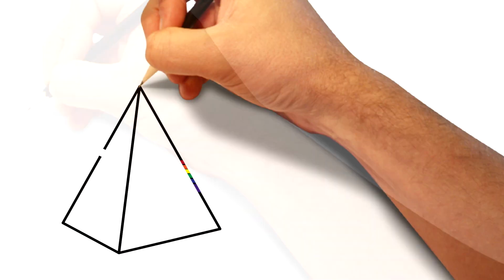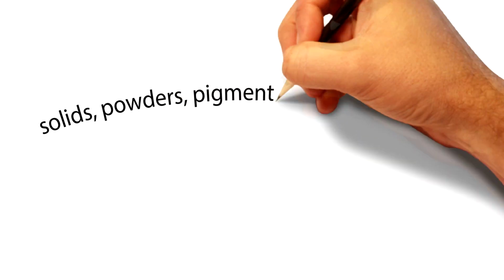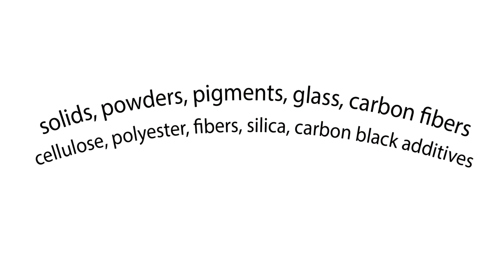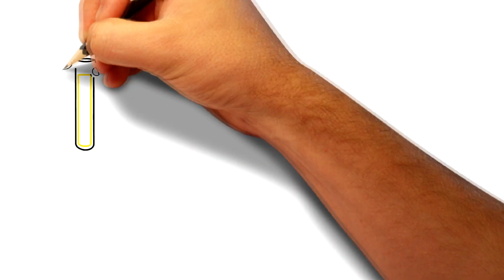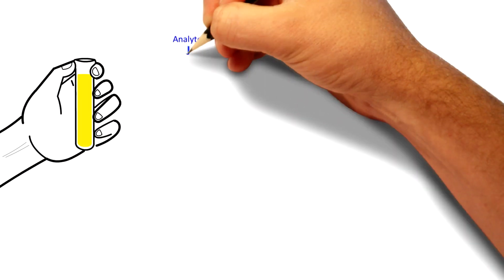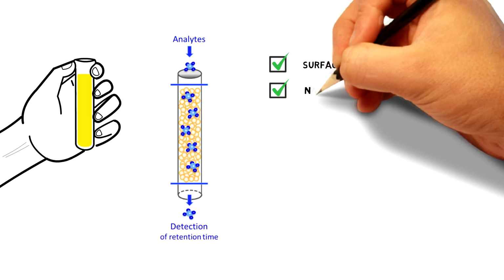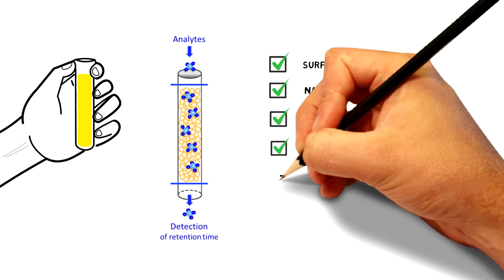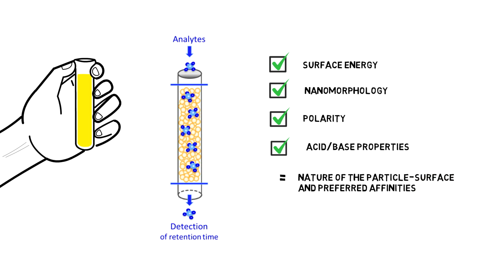Uncovering the Mystery of Inverse Chromatography: What you need to know about IGC!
In this video, we'll explore how inverse gas chromatography works - the basic principle behind it all. By understanding how this technique works, we'll be able to understand the ways how it can improve product development or quality problems

If you're interested in surface analysis with inverse gas chromatography how it works, then this video is for you! By the end of this video, you'll have a better understanding of how this technique works and what it can reveal about the challenges you are facing!